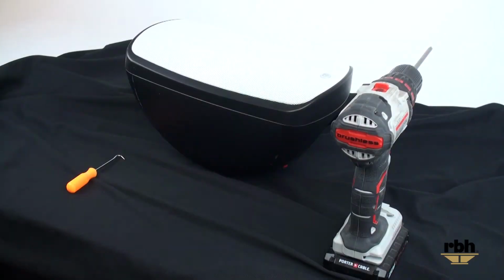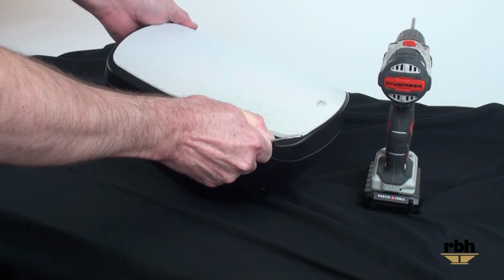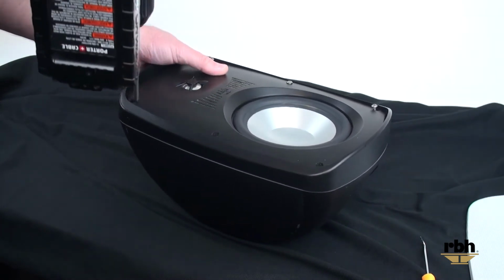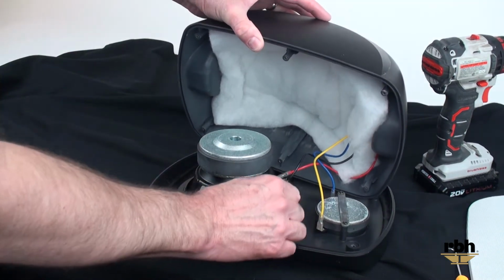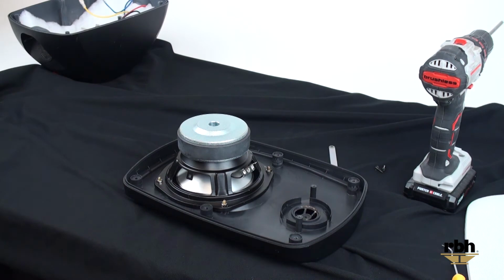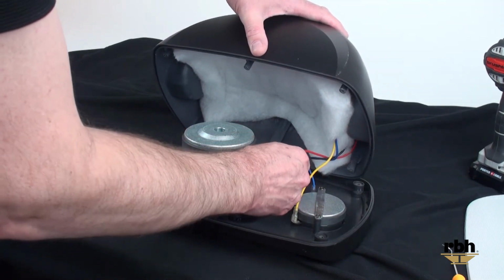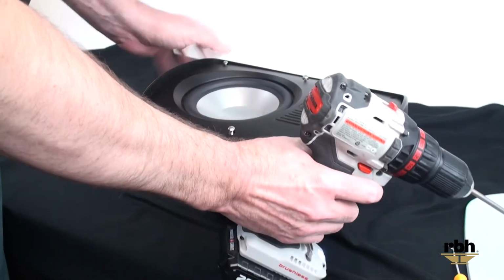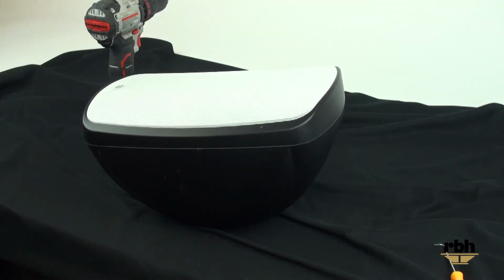MC-6AW Tweeter Replacement